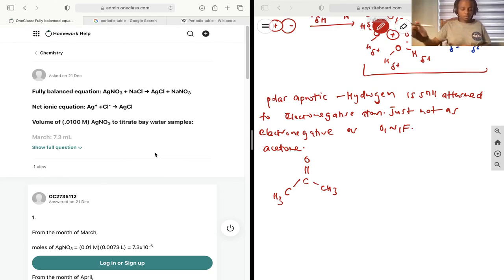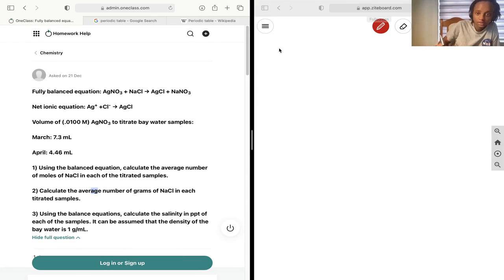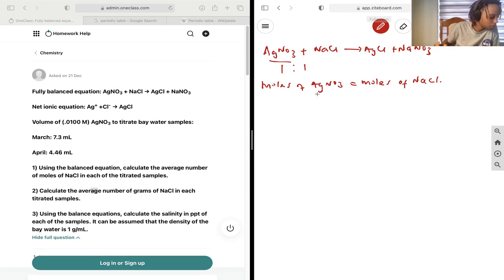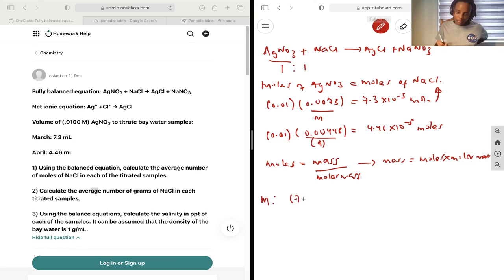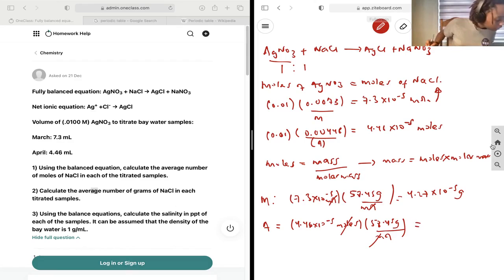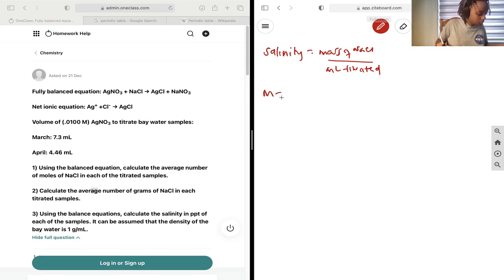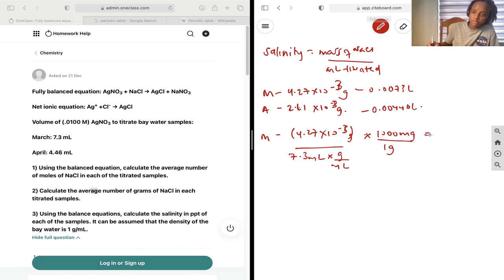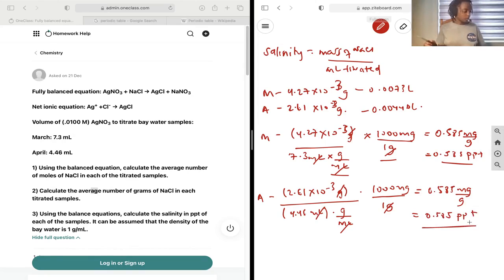Fully balanced equation AgNO3 + NaCl → AgCl + NaNO3 Net ionic equation Ag+ +Cl- → AgCl Volume of